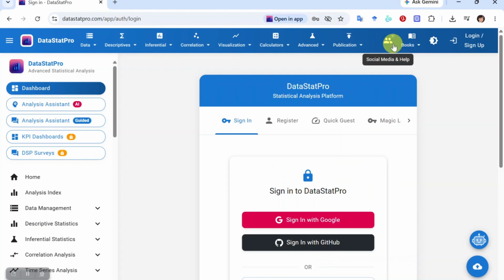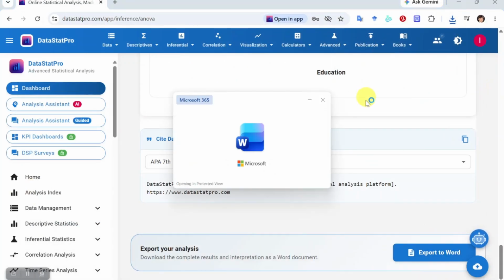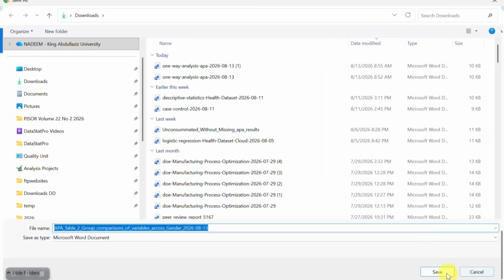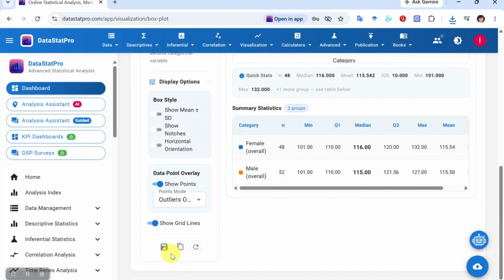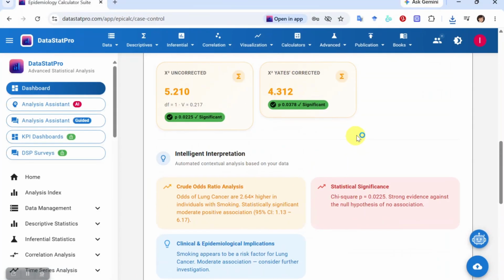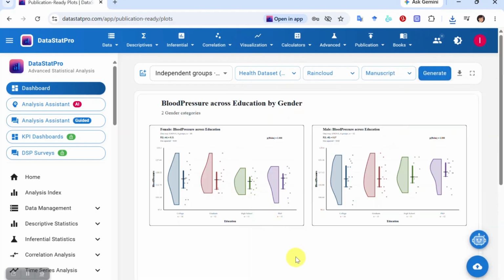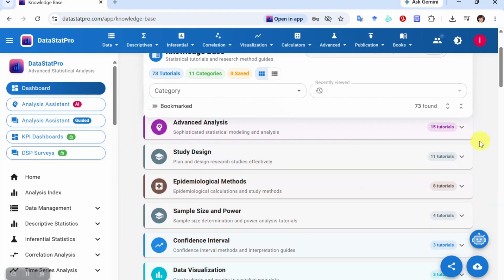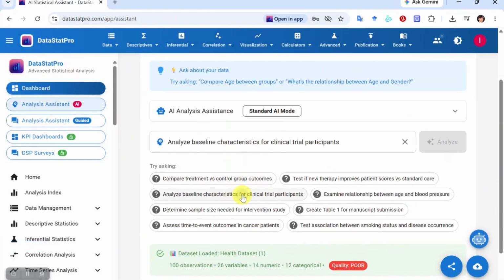DataStatPro in 60 Seconds: From Data to Publication-Ready Results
Run statistical analysis without coding using DataStatPro. In this fast product demo, discover how to import data, perform ANOVA, generate APA-style tables and Word reports, create publication-grade visualizations, use epidemiological calculators, and find the right analysis with AI-powered guidance.

• Import and preview research datasets
• Run ANOVA using a guided interface
• Review detailed statistical results
• Export complete APA-style ANOVA results and interpretations to Word
• Generate a publication-ready APA Table 2
• Automatically select an appropriate test after checking assumptions
• Create box plots with complete statistical summaries
• Export publication-grade plots in PNG and SVG formats
• Calculate case-control study measures
• Build objective-oriented plots, including raincloud plots
• Explore 128+ statistical analyses
• Access 100+ statistical calculators
• Learn through 70+ comprehensive tutorials
• Get support from DataStatPro Copilot
• Use the AI Analysis Assistant to identify and locate an appropriate analysis

What is DataStatPro?
DataStatPro is an online statistical analysis platform for researchers, students, instructors, analysts, and professionals. It combines guided analysis, statistical calculators, data visualization, AI assistance, and publication-ready reporting.

Can I perform statistical analysis without coding?
Yes. DataStatPro provides guided menus and interactive controls for selecting variables, running analyses, checking assumptions, interpreting results, and exporting reports without writing code.

Can DataStatPro perform ANOVA?
Yes. This demonstration shows how to specify variables, run an ANOVA, review detailed results, and export an APA-style Word report with a written interpretation.

Can DataStatPro create APA-style tables?
Yes. Its publication tools can generate publication-ready statistical tables, including Table 2, with test selection, assumption checks, results, and accompanying write-ups.

Can I create publication-ready statistical plots?
Yes. DataStatPro produces statistical visualizations such as box plots and raincloud plots and supports publication-grade PNG and SVG exports.

Does DataStatPro include epidemiological calculators?
Yes. The platform includes epidemiological tools such as the case-control calculator demonstrated in this video.

How can I choose the correct statistical analysis?
The AI Analysis Assistant helps users identify and locate a suitable analysis, while DataStatPro Copilot remains available for guidance throughout the platform.

Watch our topic-specific tutorials for detailed, step-by-step demonstrations.